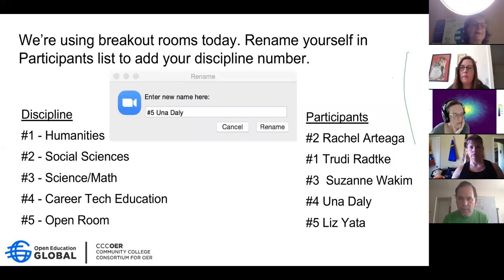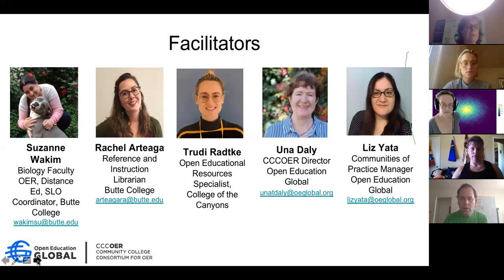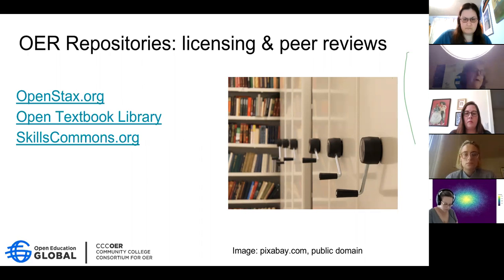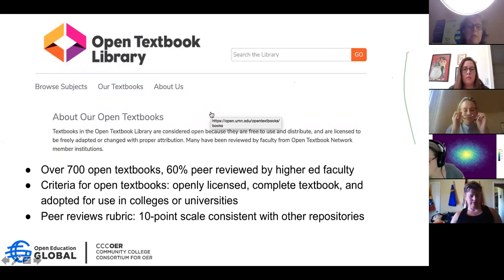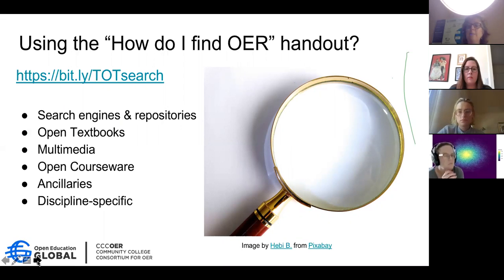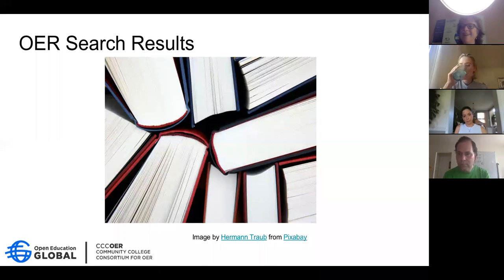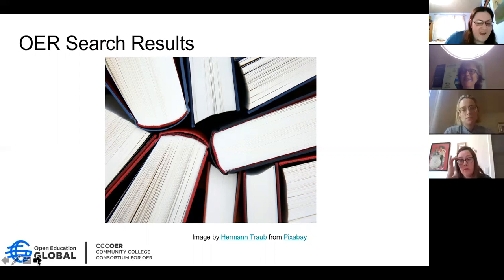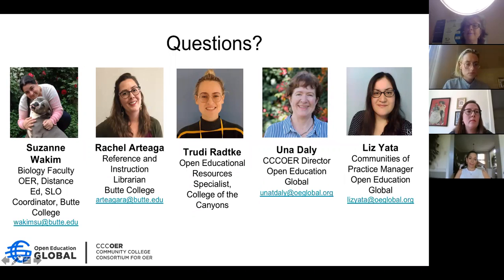Timely OER Tutorials Week 3: Searching for OER by Discipline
Join us for a quick review of the major OER repositories followed by an opportunity to search with other participants for open educational resources in your discipline.